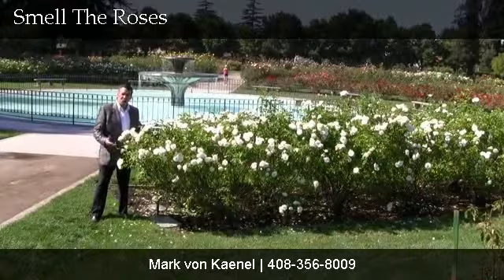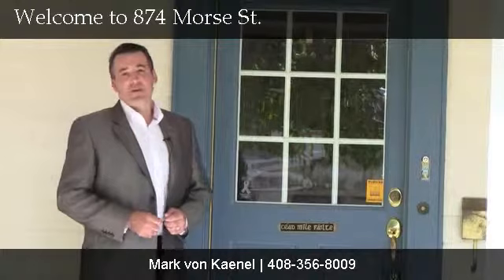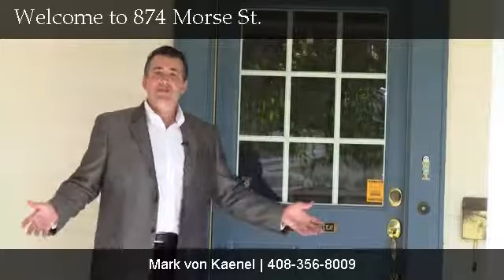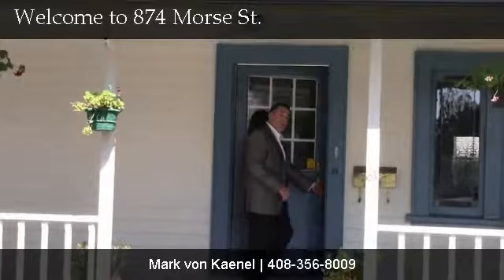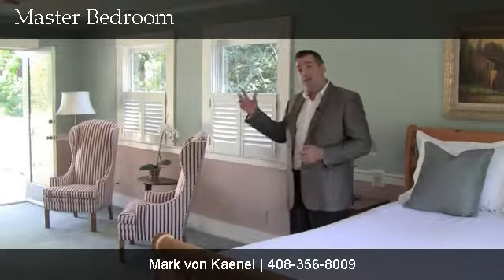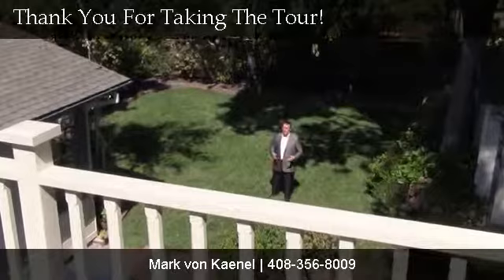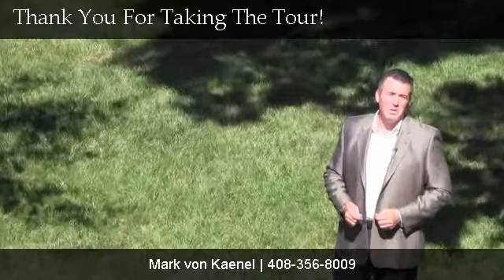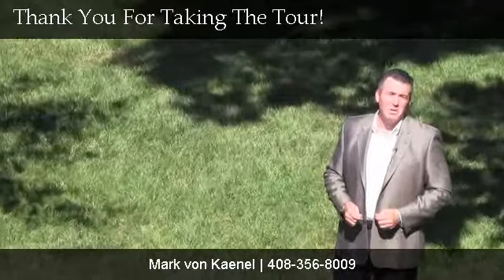874 Morse Street, San Jose, CA 95126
Contact Mark von Kaenel for more information.

This 5 bedroom, 3 bath home is beautiful on the inside and out. The interior offers an open living room, formal dining room, beautiful kitchen, and a spacious master bedroom with an attached master bath. The backyard enjoys a huge patio that is perfect for summer barbeques with friends and family.